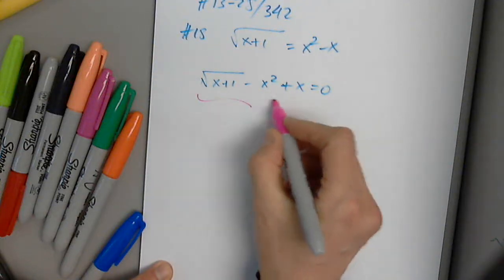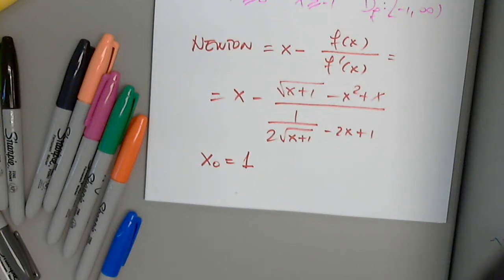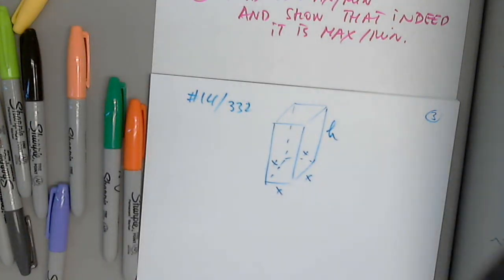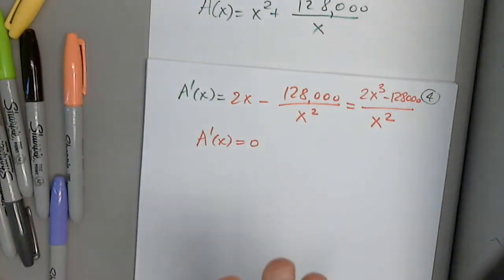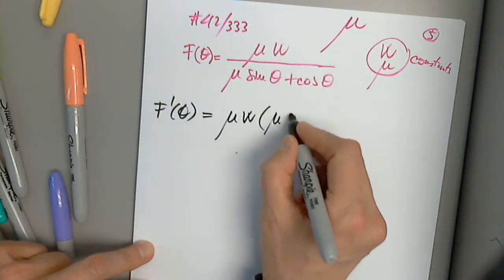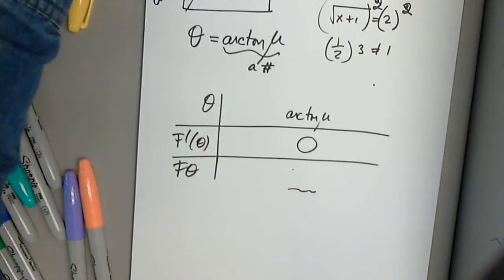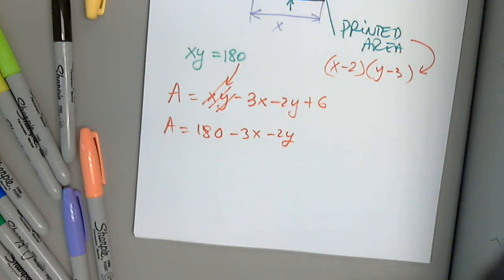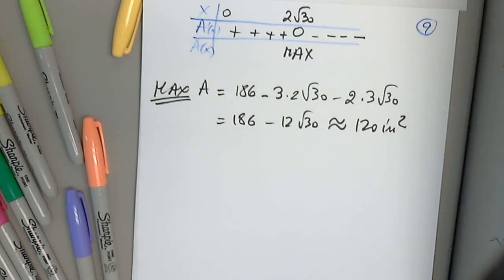MAT 191 SECTION 4.7 PART 1 APRIL 18